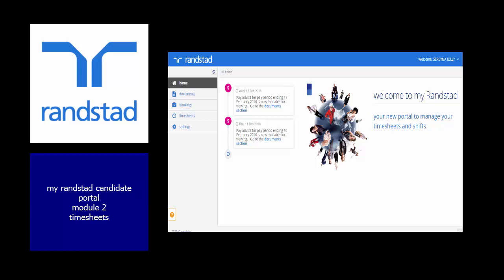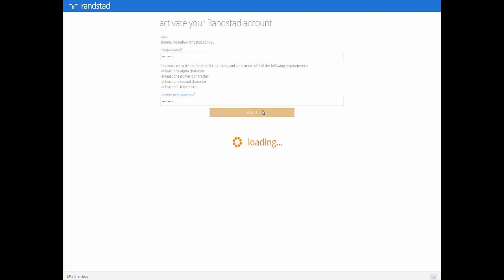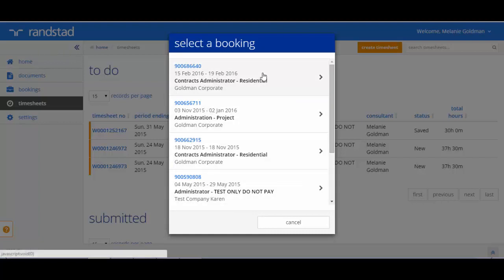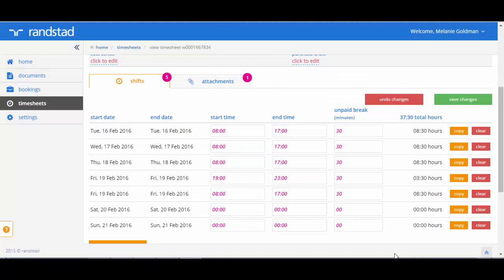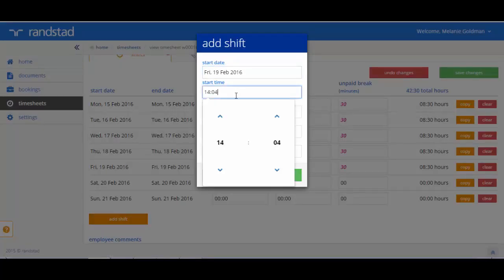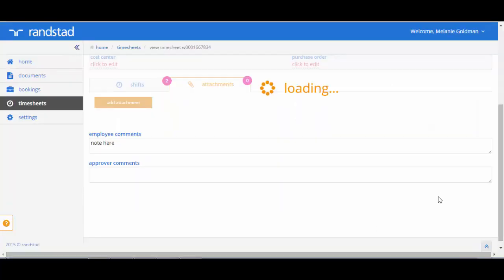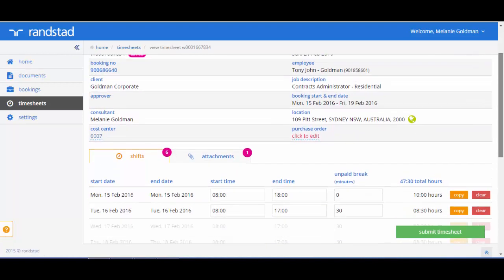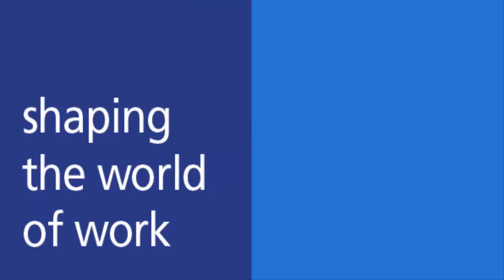my randstad candidate portal module 2 - timesheets v1.0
Learn how to enter a timesheet using the Randstad candidate portal - My Randstad.